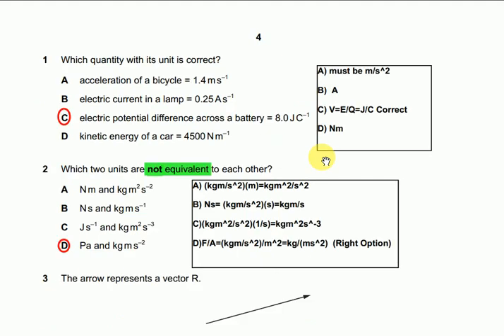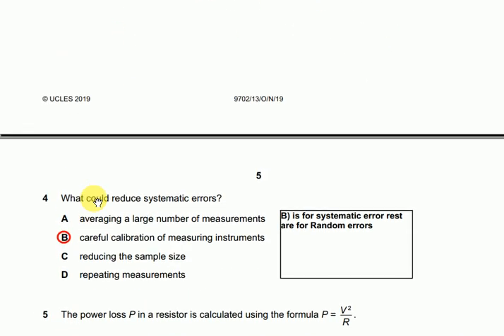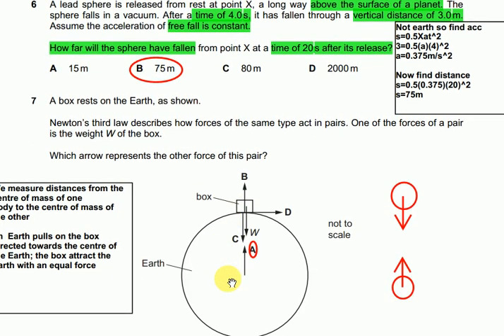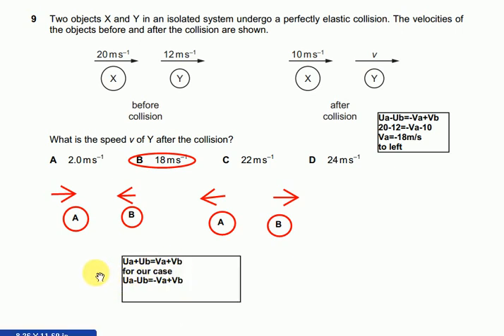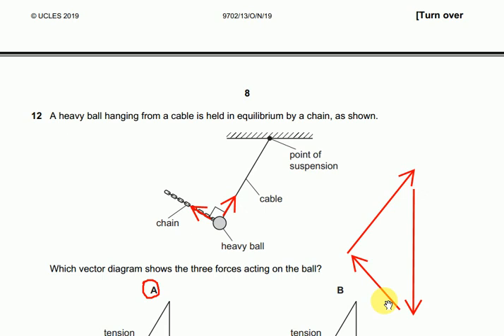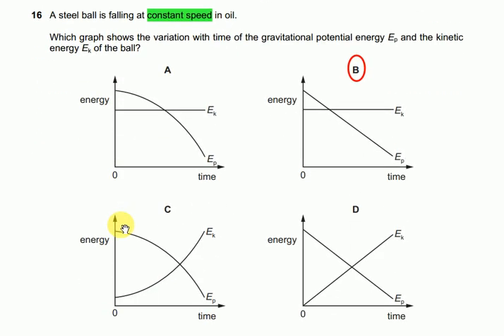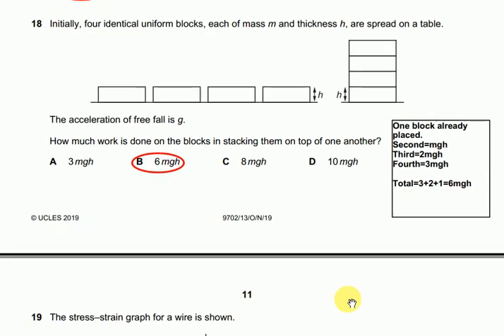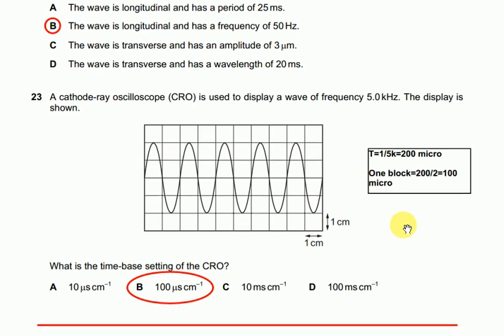A level Physics Past Paper Solution W19 P13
For Any Questions or more videos for O and A levels Physics and Maths and for  past paper solutions or topic understanding
or
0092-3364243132